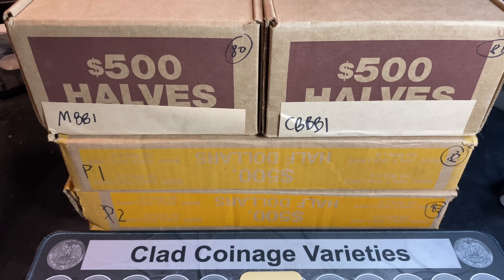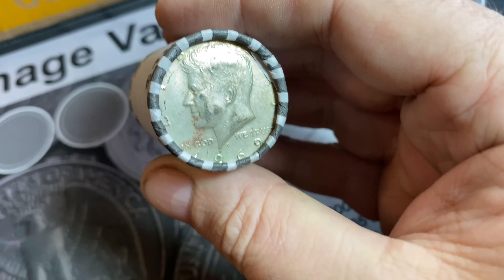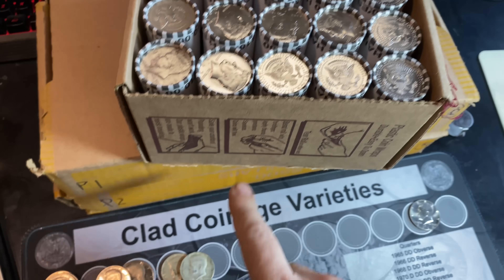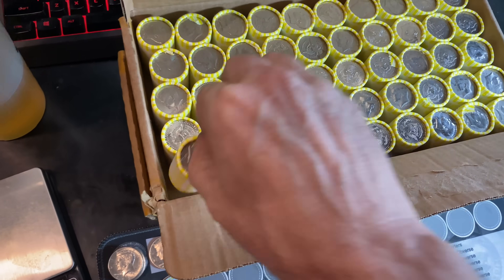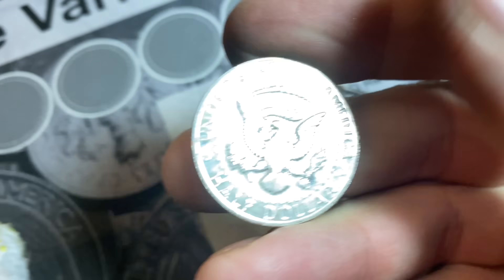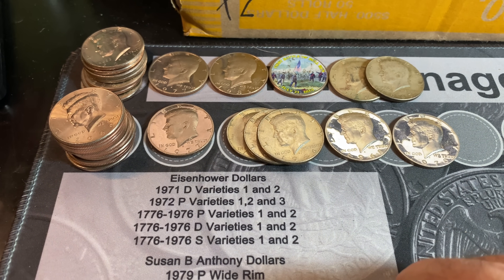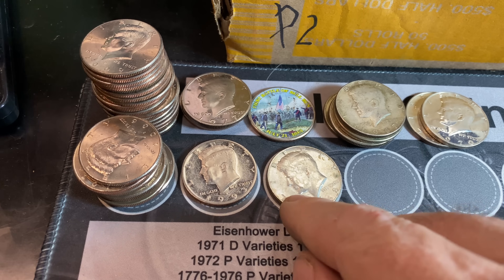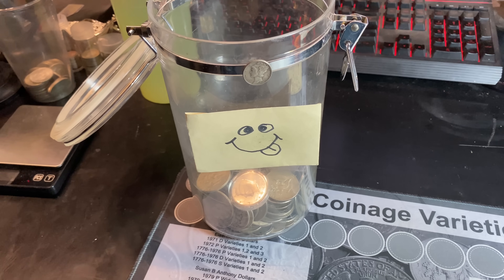Rare Silver Half Dollar Coin Found - Coin Roll Hunting Half Dollars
I bought some boxes of half dollars from my banks and decided to search them for silver coins.  I found silver, but I also found a rare silver half dollar during this hunt.  Let's see how much silver coins we found!  I hope you enjoyed the video as I Search For Silver Coins in Half Dollar Boxes!  Boxes 80-83 (solo) YTD, but now offically 148 Boxes searched on the year!

Strike it Rich - Coin Errors/Varieties Book (5th Edition):

The Microscope I use is good quality and low-priced:

US Coins Redbook 2024:

MS70 Coin Restorer:

Digital Mini Scale:

0:00 Intro
0:51 Box 1
1:57 Silver Ender
3:40 UNC Box
4:25 Box 2
5:52 Box 3
6:42 Silver Sammy
8:04 Rare Silver Coin
10:42 Box 4
13:08 Hunt Recap
14:29 Silver Jar